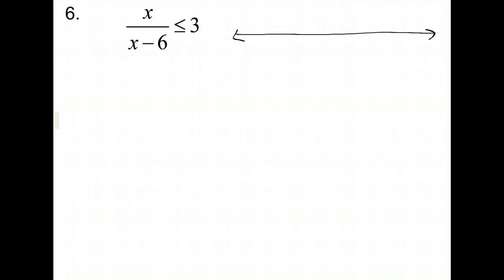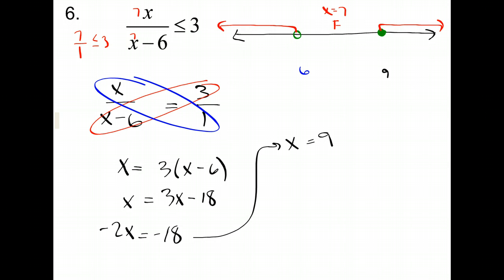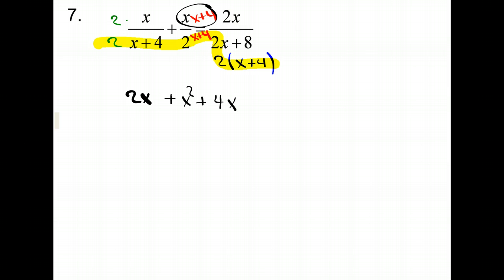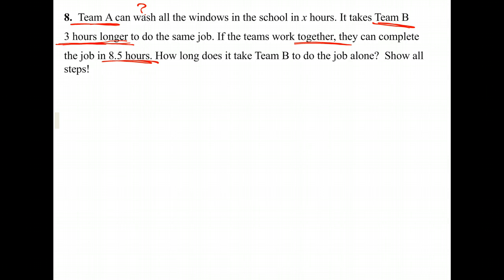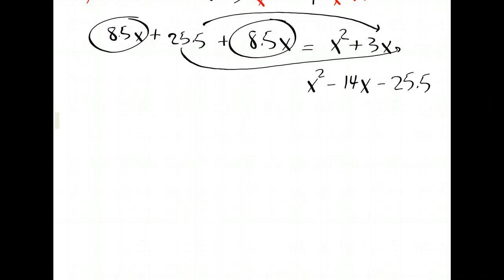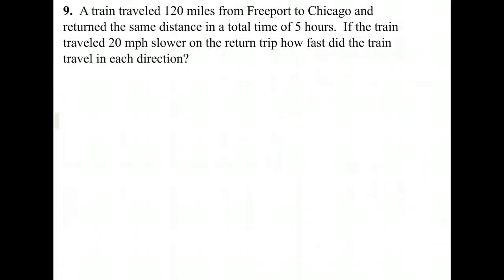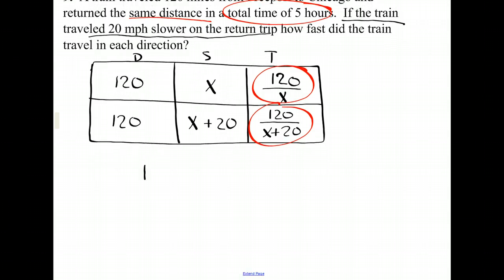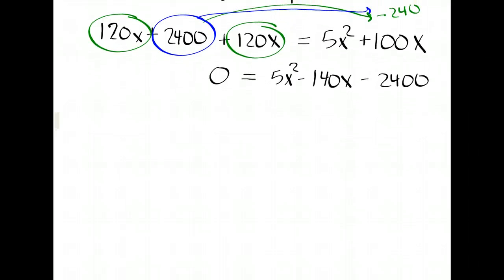2013 Chapter 8 Quiz Part II